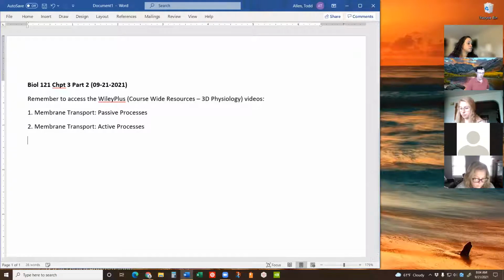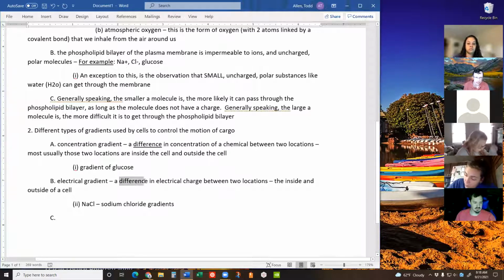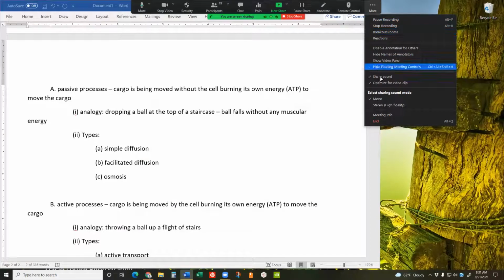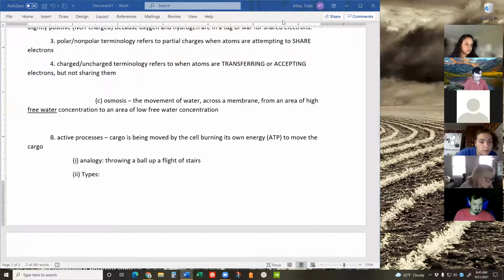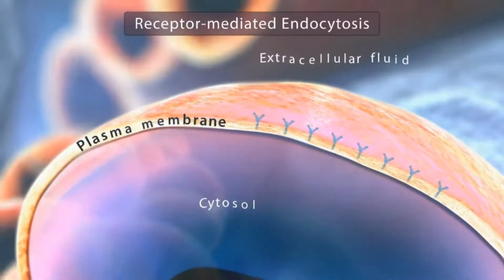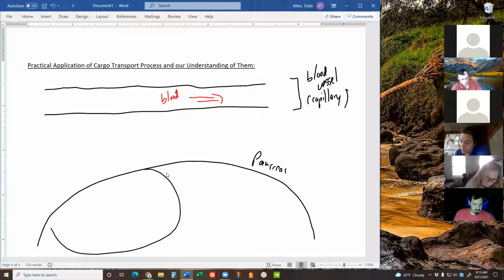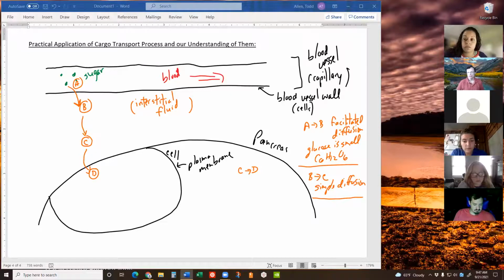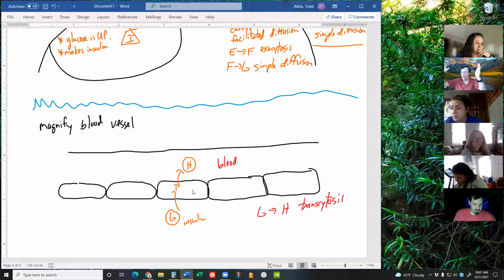Biol 121 Chpt 3 Part 2 transport processes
Chapter 3 transport processes through plasma membrane